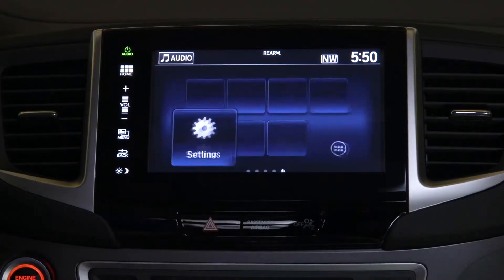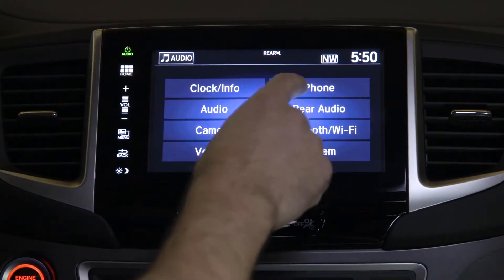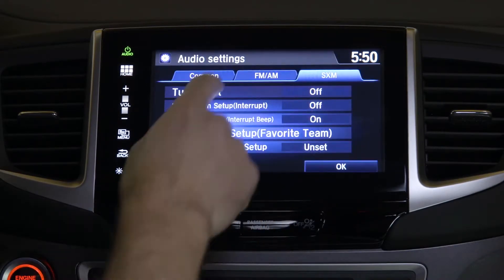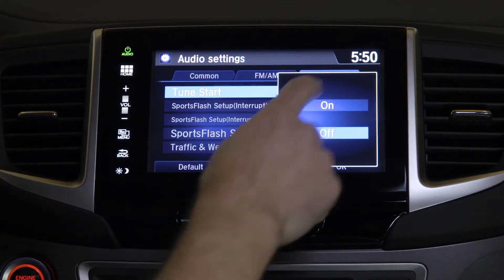How to use Tune Start with XMradio in the New 2018 Honda Pilot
Now a tip and trick on how you can always listen to the beginning of all your favorite songs. Go to your setting screen, Audio settings, Tune Start and toggle ON